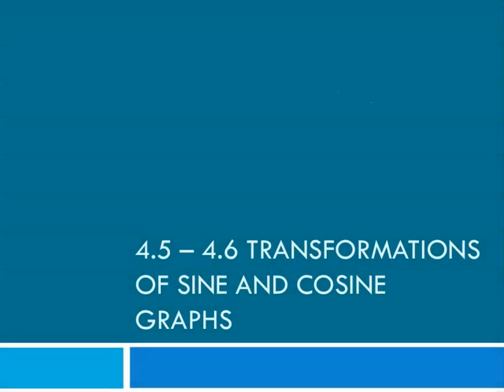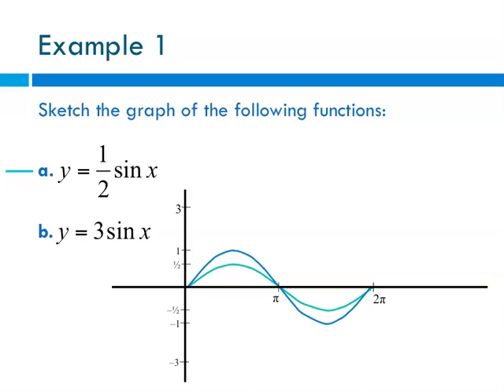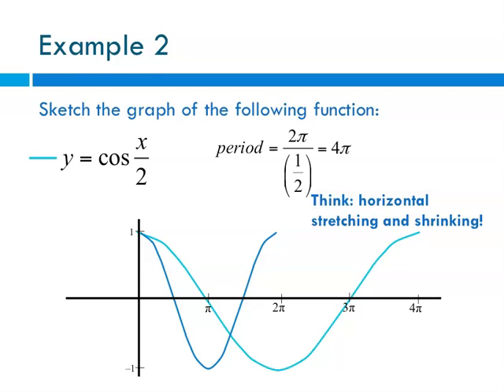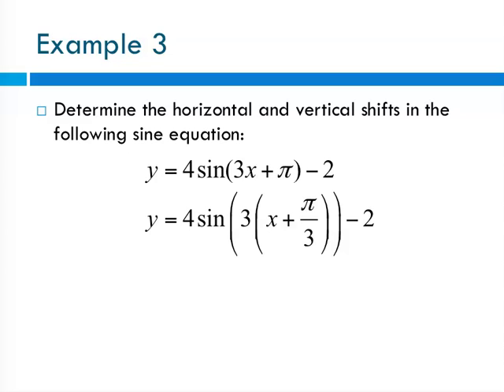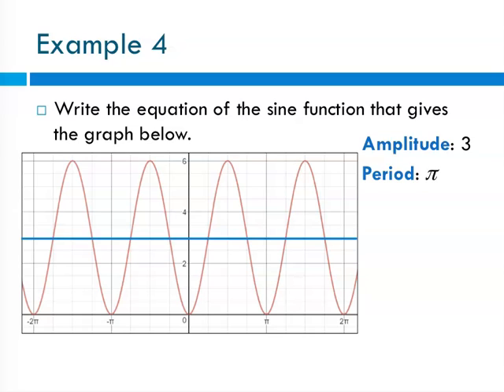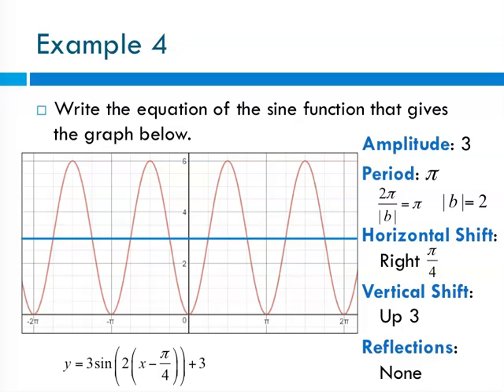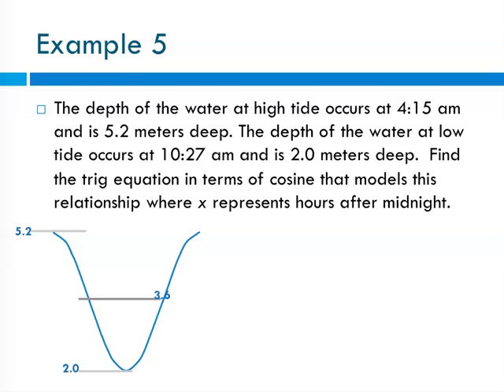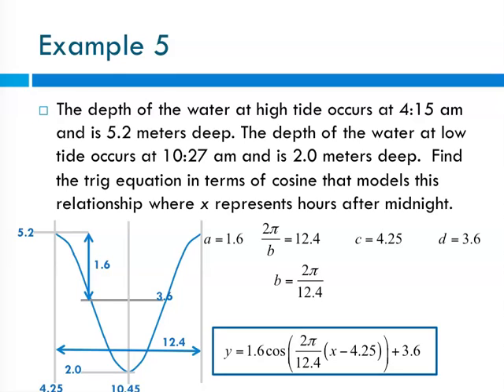4.5-4.6 Transformations of Sine and Cosine Graphs